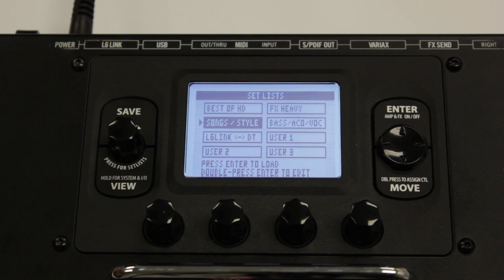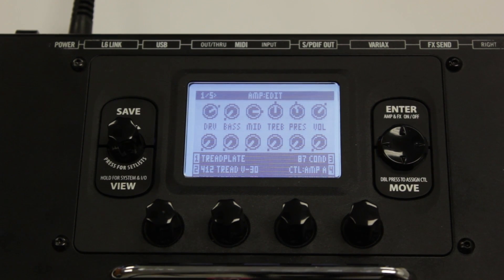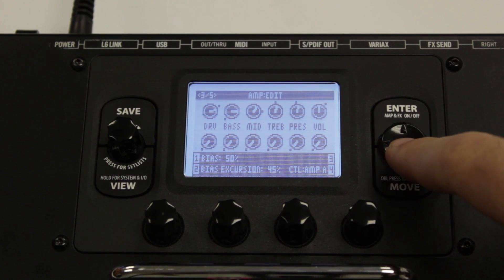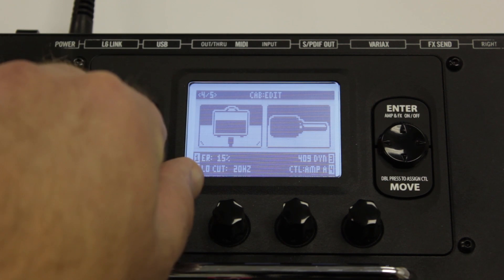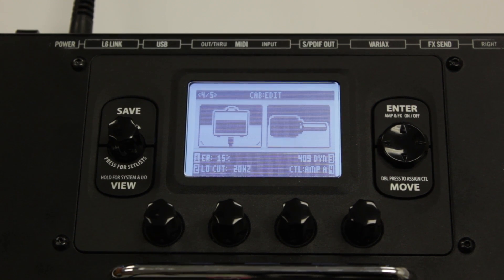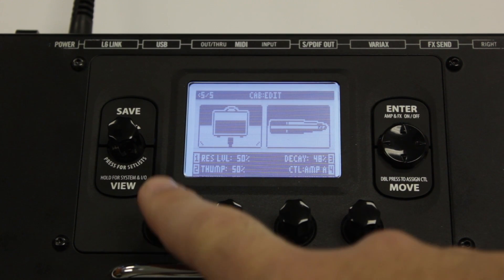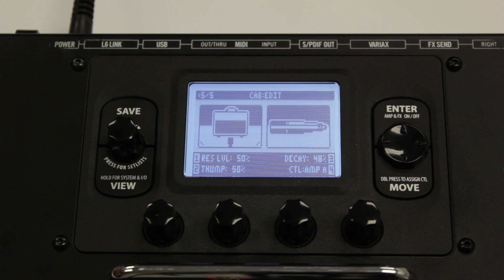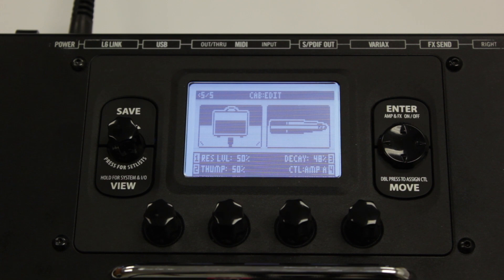POD HD500/500x Deep Edit Features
A quick video showing how to access the POD Hd500/500x deep edit features and their functionality.